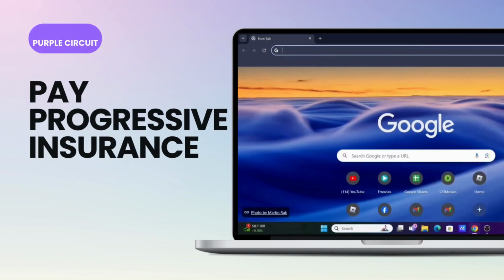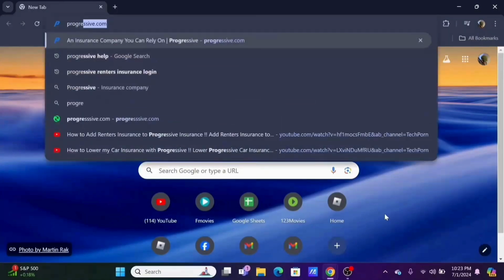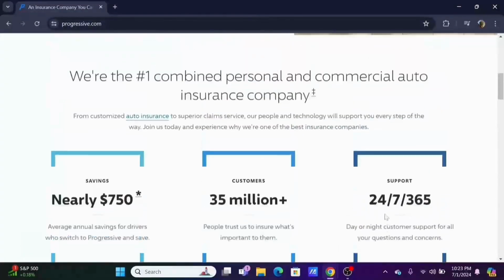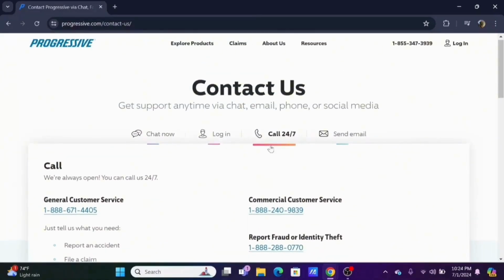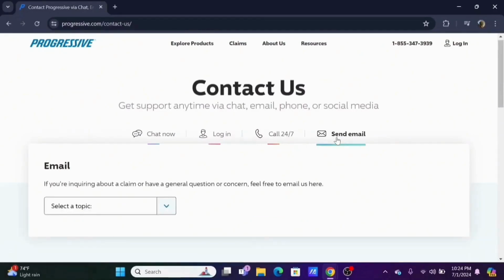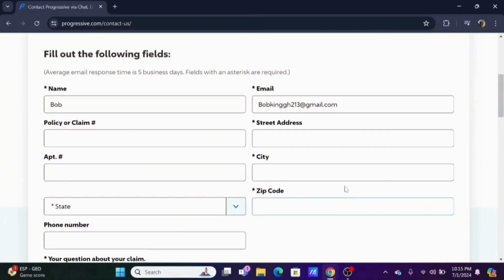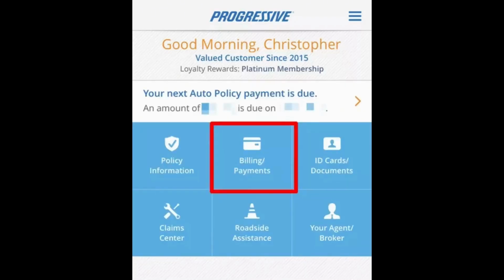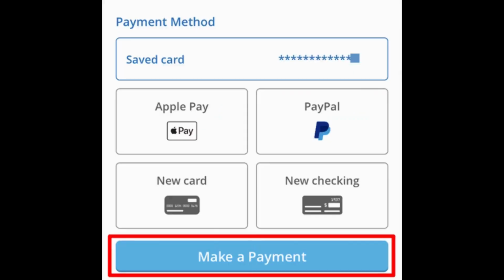How to Pay Progressive Insurance (2024)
This guide will show you exactly how to pay your Progressive Insurance bill effortlessly. Our step-by-step instructions will ensure you complete the payment quickly and efficiently, whether you prefer online, mobile, or phone payments.

In this video, you’ll learn:

- How to set up and log into your Progressive account
- Various payment methods available: online, mobile app, and phone
- Step-by-step guide to making a payment
- Tips for setting up automatic payments and managing your billing preferences

Progressive Insurance offers multiple convenient ways to pay your bill. Our guide covers everything you need to know to keep your policy up to date and avoid any lapses in coverage.

Make sure you stay till the end for some pro tips on managing your insurance payments and setting reminders to ensure timely payments.